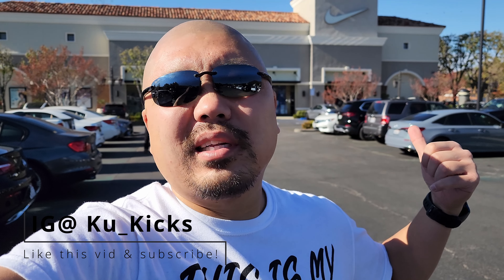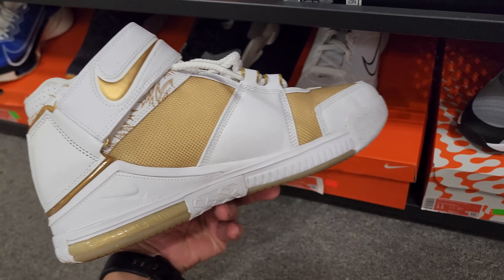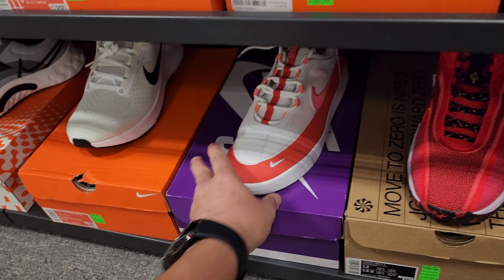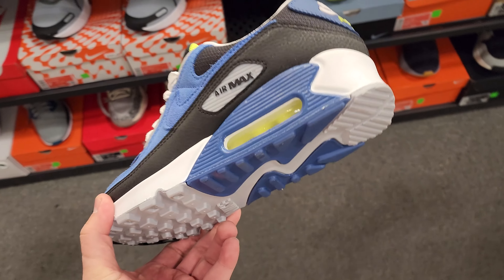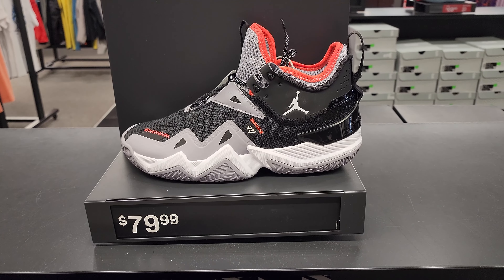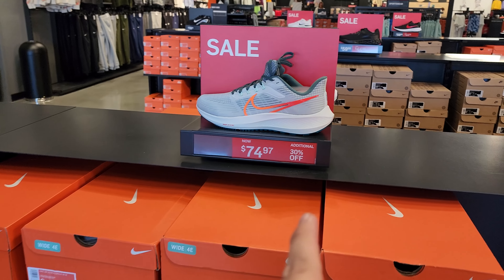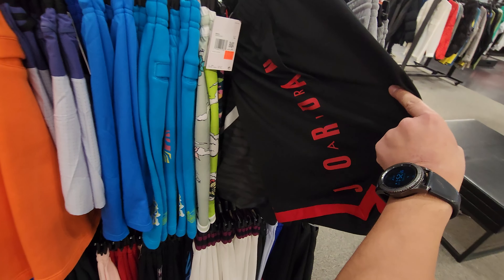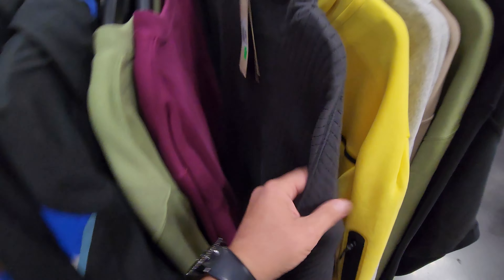Nike Westlake Got Better Deals Than The Nike Outlets!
I hadn't been here for a few week so I had to check to see what was going on here. The selection here  was hella nice and some of the deals were better than a lot of the Nike Outlets.

Hope you enjoyed the video. As most of you know, this channel is all about finding steals and deals on sneakers and finding the dopest rare sneakers for retail. We def avoid paying them crazy resell prices. I try my best to have a sneaker vlog for yall every morning and have had over 1300 videos in Almost 3 yrs. I definitely appreciate yall supporting the channel and helping this tiny channel grow.

Nike Westlake
120 S Westlake Blvd Unit A